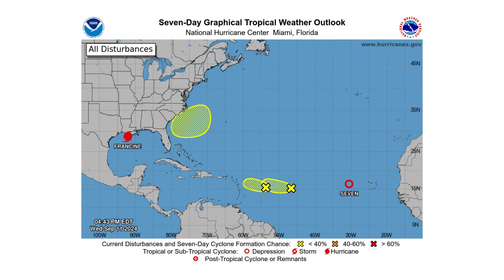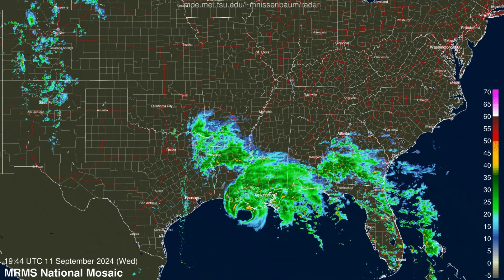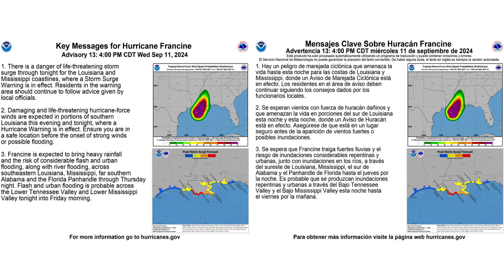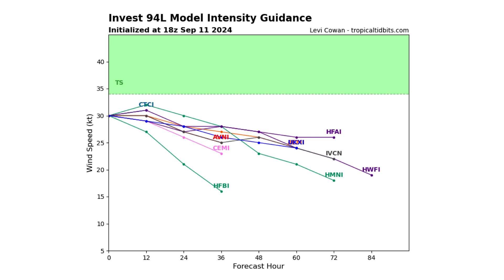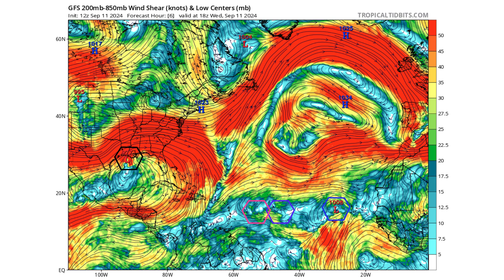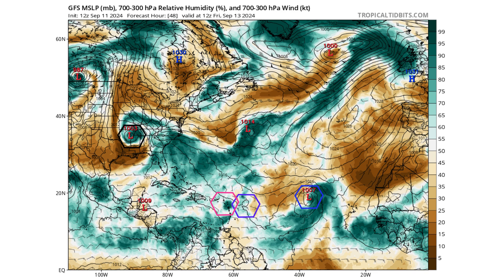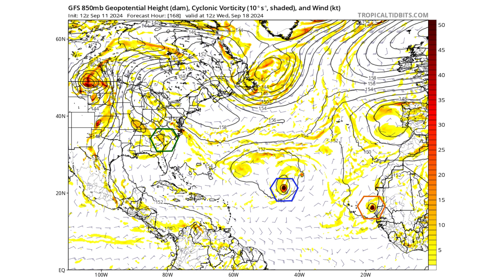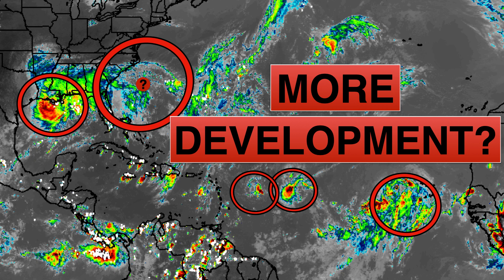Hurricane Francine Landfall | TS Gordon Soon | Subtropical Storm?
In today's video, we decipher Hurricane Francine Landfall!

TS Gordon Soon!

Next week a Subtropical Storm?